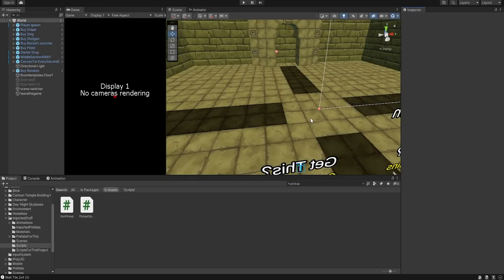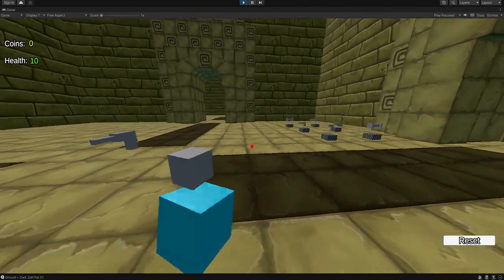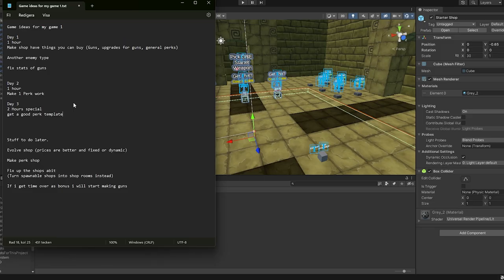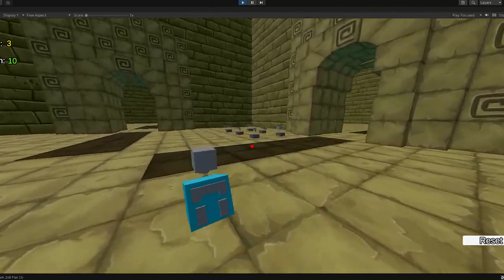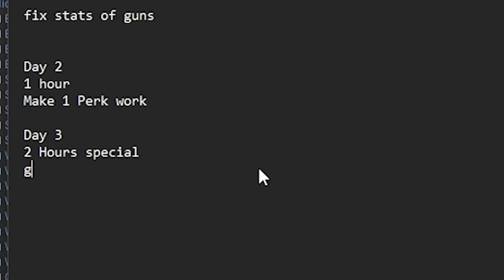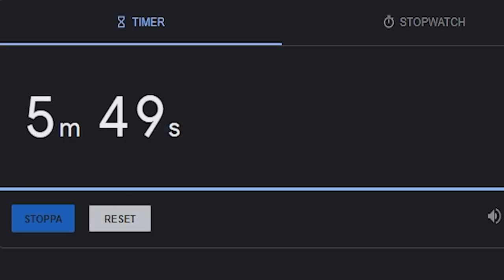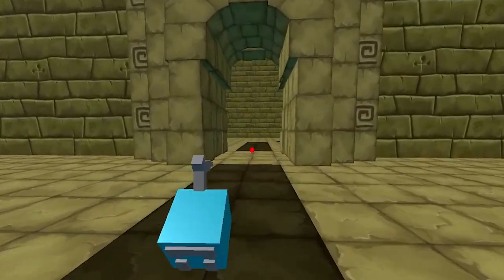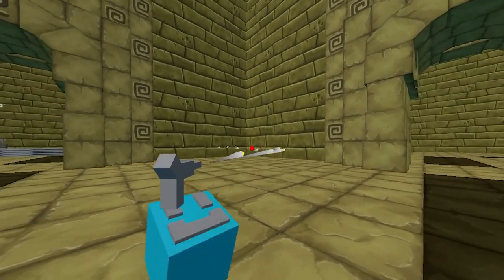1 Week of Game Development Struggles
Dual develops his own game. This is 7 days of progress and in total 9 hours (didint wanna burn out so i dont do to much at a time)
(might do more i want to do more but we will see)
In the video i showcase my project

For anyone that reads the description please do leave a kind comment if you enjoy the video trust me its just such a warm feeling to get when someone shows appreciation to your work or you could leave some feedback aswell to help improve the channel! Also have an amazing day ! Much love!❤️